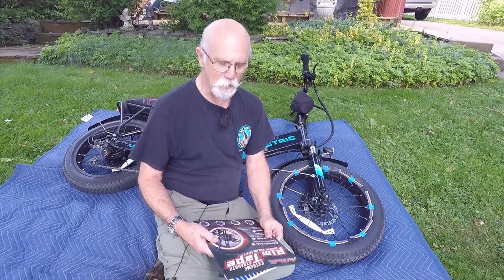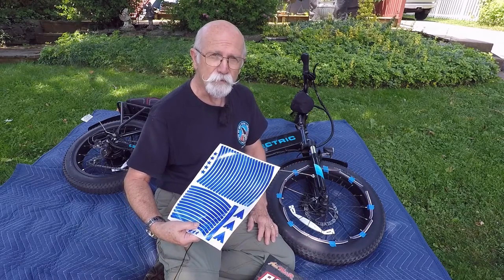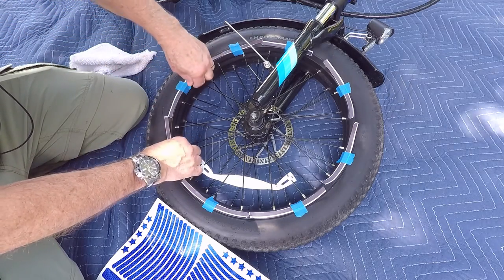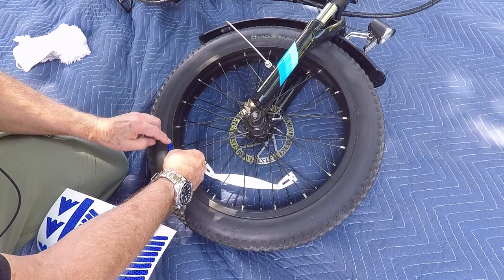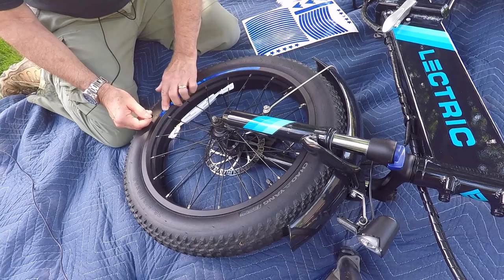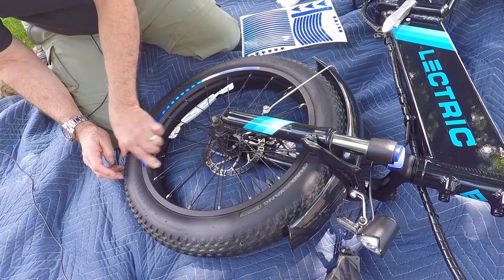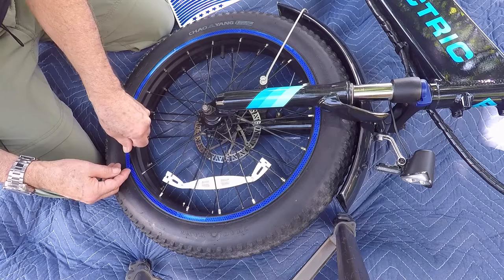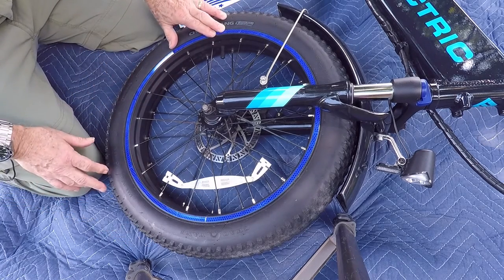Reflective wheel tape installation for Lectric bikes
Planning your tape installation and testing its night visibility.